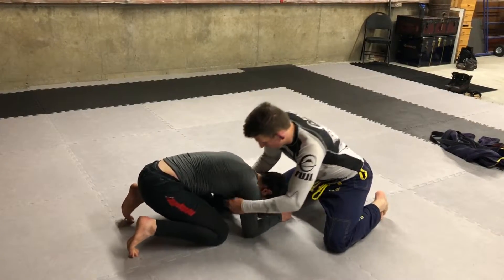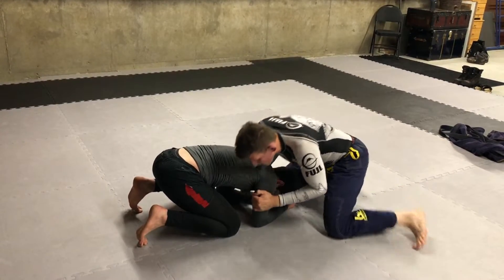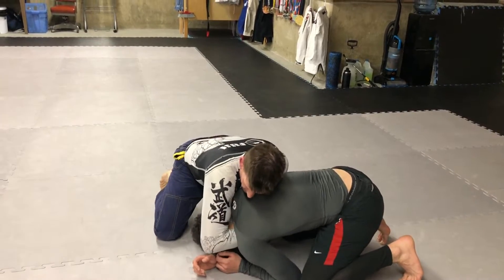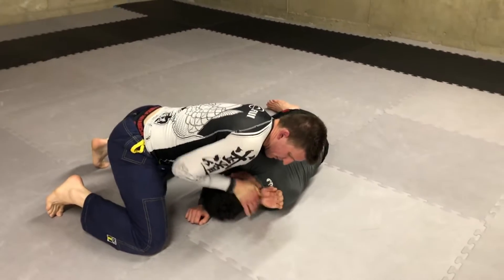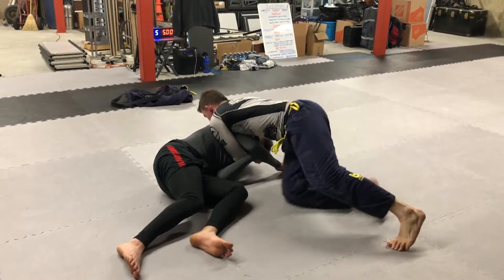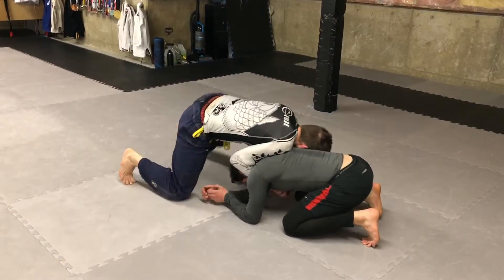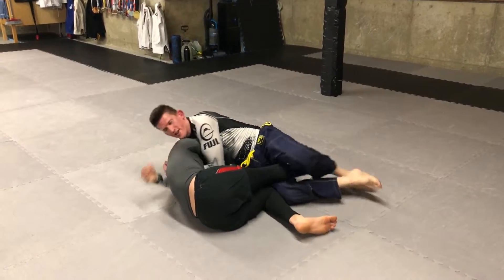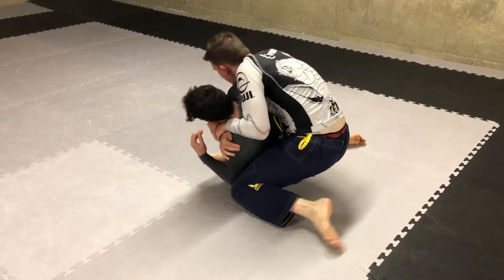Front Headlock and D'Arce Choke.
WHAM BAM THANK YA MA'AM.